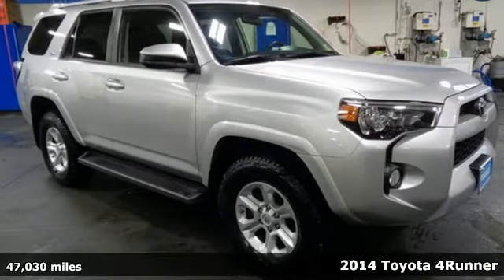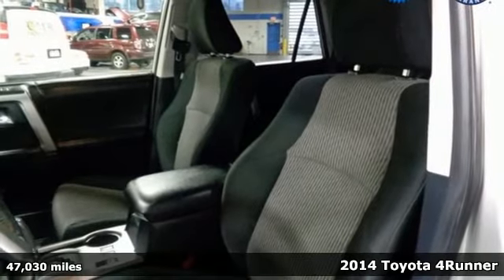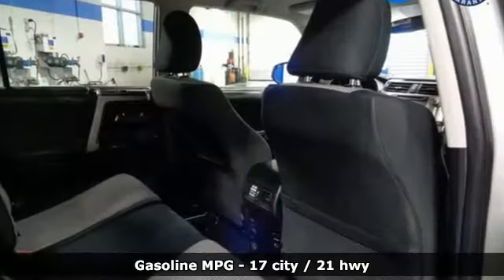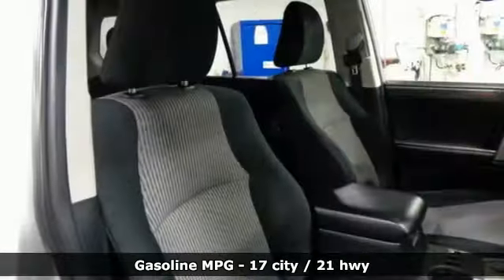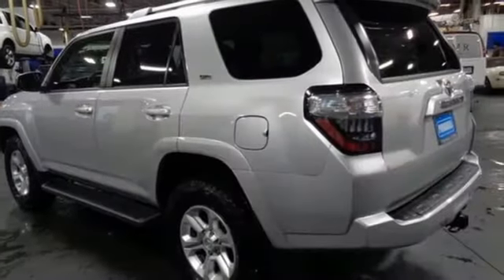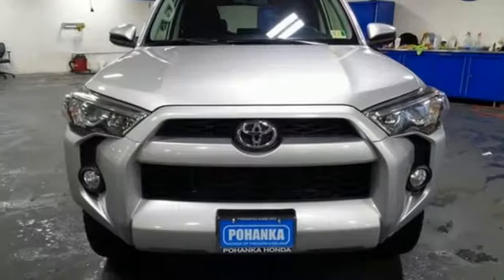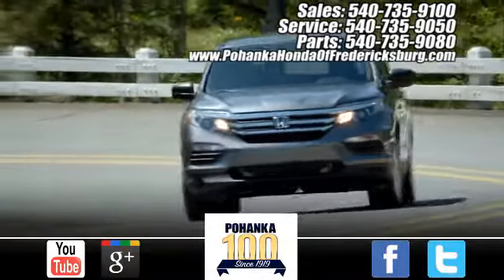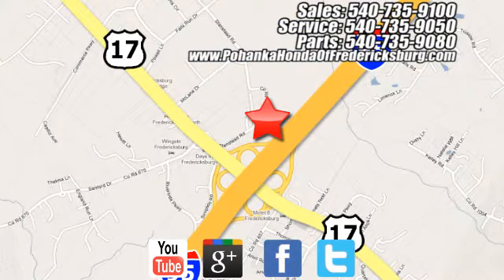Used 2014 Toyota 4Runner Fredericksburg VA Richmond, VA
Year: 2014
Make: Toyota
Model: 4Runner
Trim: SR5
Engine: 4.0L V6 SMPI DOHC
Transmission: 5-Speed Automatic with Overdrive
Color: Silver
Interior: Black/Graphite
Mileage: 47030
Stock #: 18H680A
VIN: JTEBU5JR4E5195484
This 2014 4Runner is a one owner vehicle with a clean CARFAX and has low miles right around 47k!!! BACKUP CAMERA!! paint looks great, interior is super clean, wheels are flawless and runs like new!!! Goodyear tires with loads of tread!! Our reconditioning fee is included in this price of the vehicle as to where other dealers are adding fees around 1,695 to the cost of the vehicle!! Clean CARFAX. Classic Silver Metallic 2014 Toyota 4Runner SR5 4WD 5-Speed Automatic with Overdrive 4.0L V6 SMPI DOHC 4WD, Graphite.brbrRecent Arrival!brbrAwards:br * 2014 KBB.com Best Resale Value AwardsbrAll prices exclude taxes, title, license, and dealer processing fee of $699.00. Published price subject to change without notice to correct errors or omissions or in the event of inventory fluctuations. All features not on all vehicles. Vehicles shown are for illustration purposes only. MPG is based on 2017 EPA mileage ratings. Use for comparison purposes only. Your mileage will vary depending on driving conditions, how you drive and maintain your vehicle, battery-pack (hybrid only) and other factors.

Address:
60 South Gateway Drive